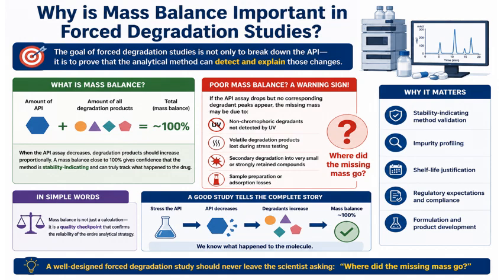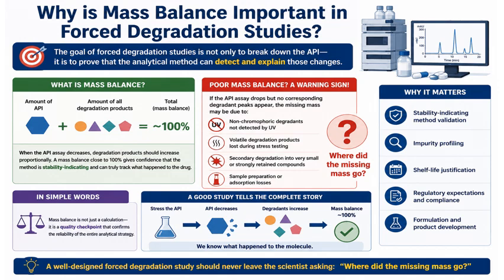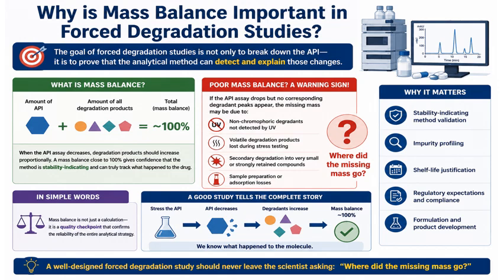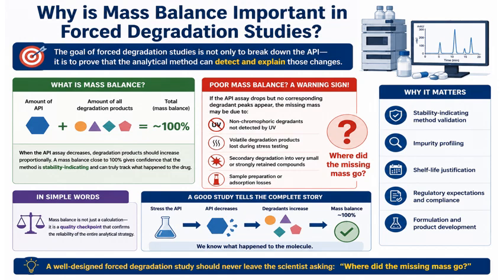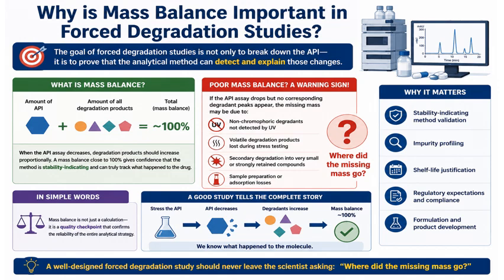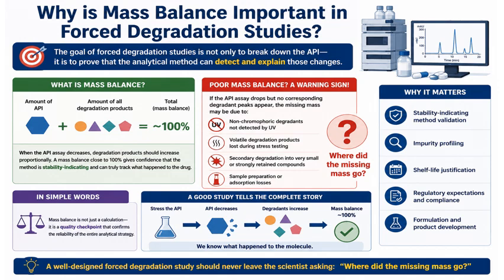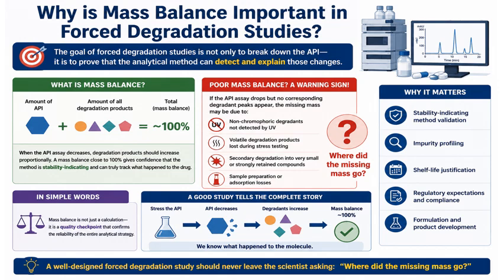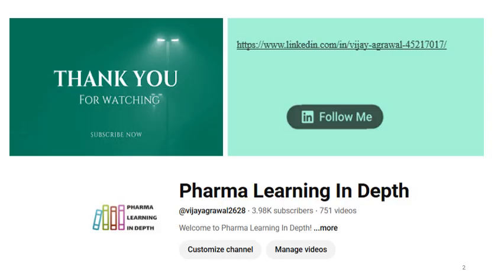Mass Balance in Forced Degradation Studies